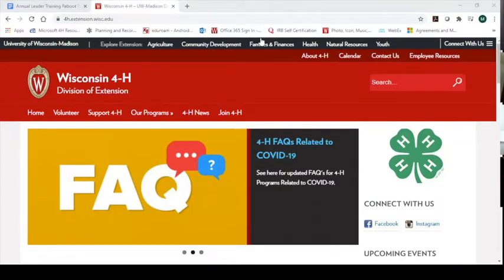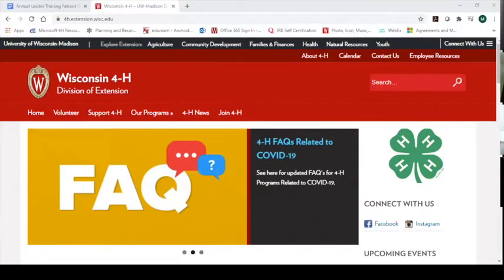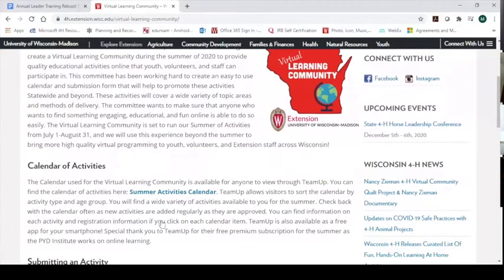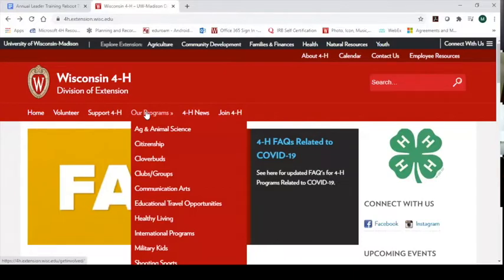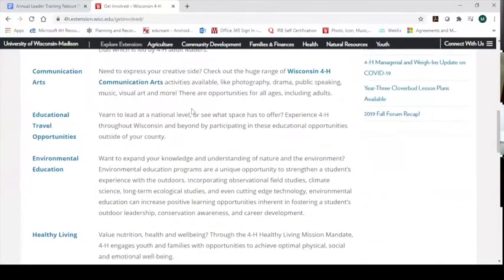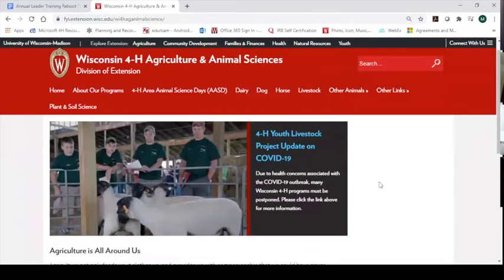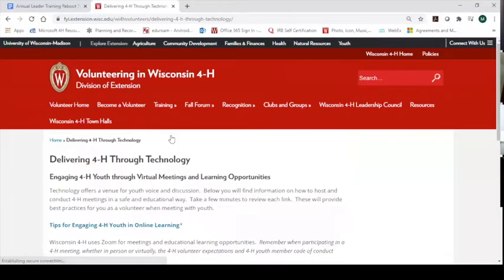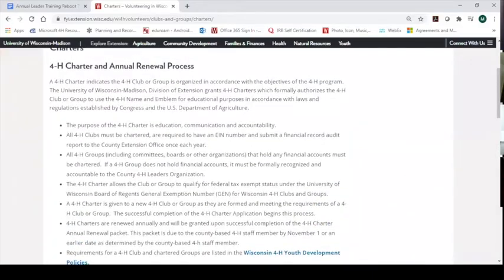Clover Connections Website Tour